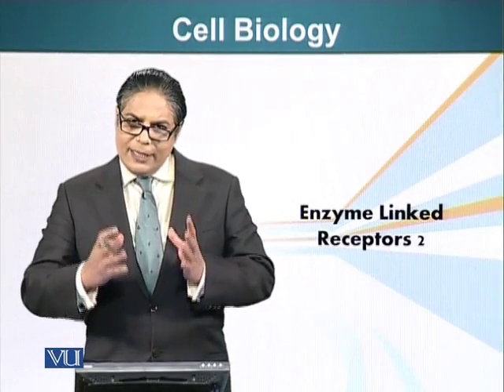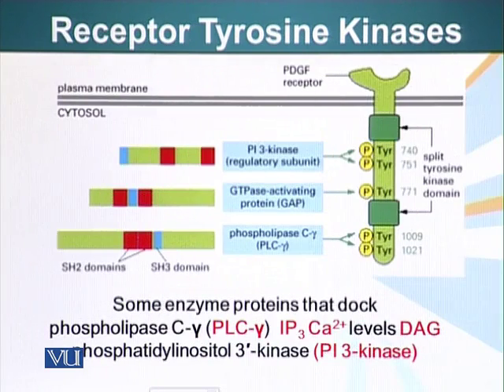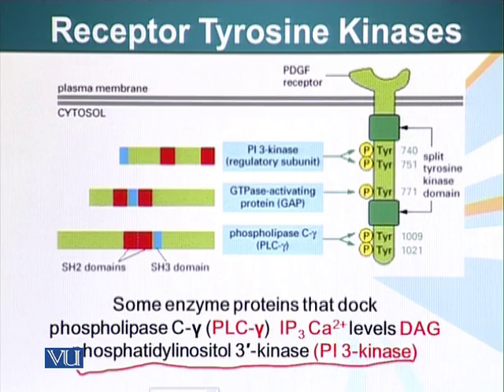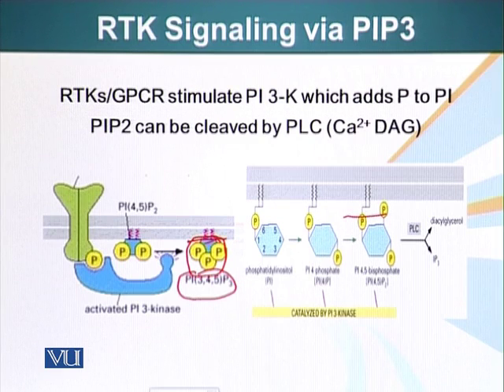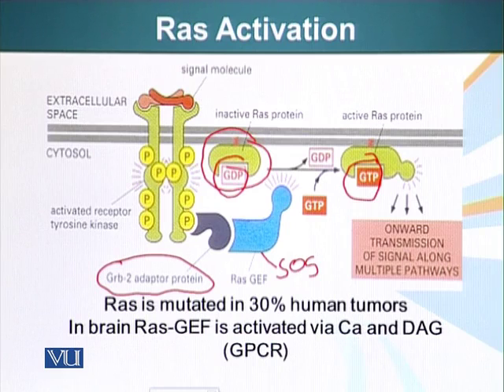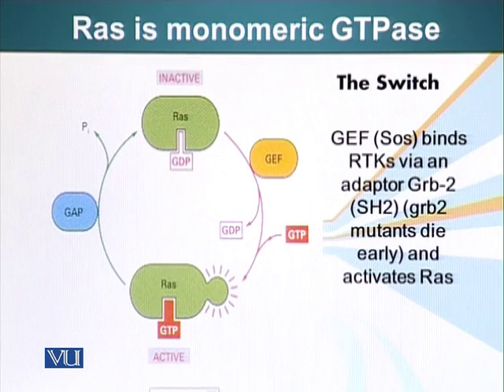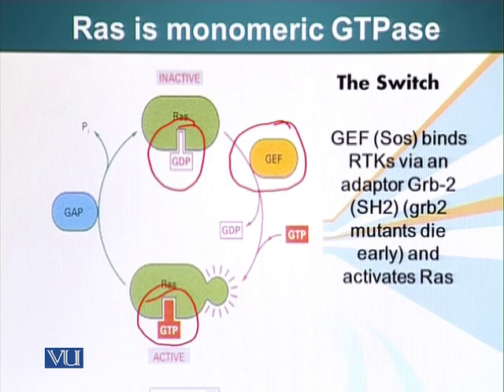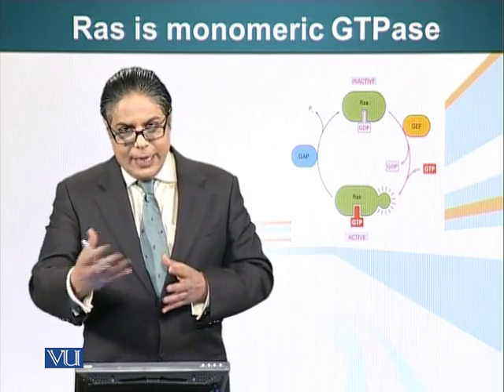BIO734_Topic056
Topic: 56